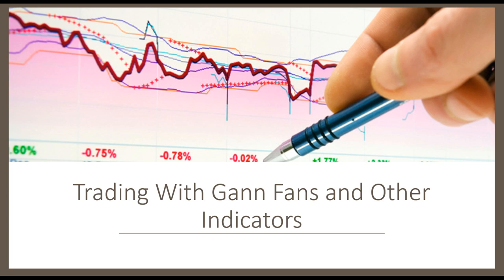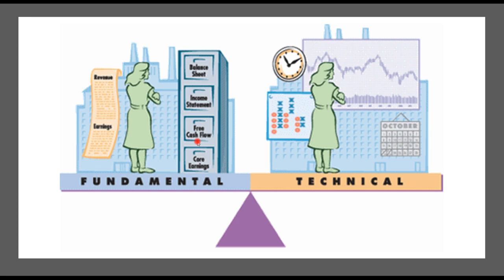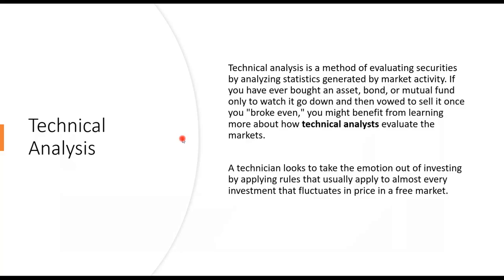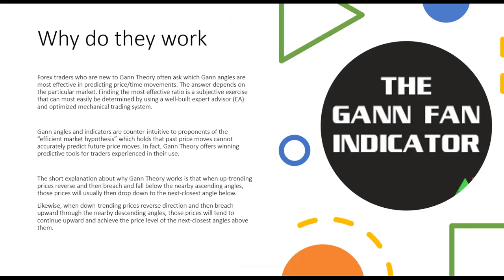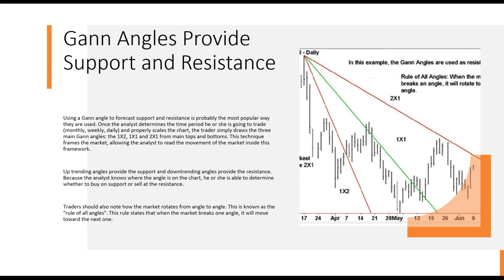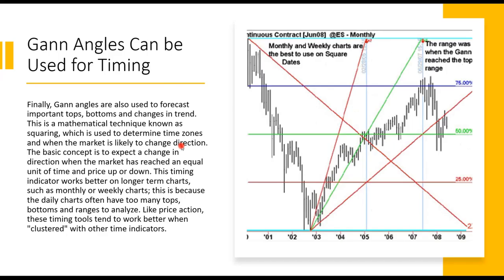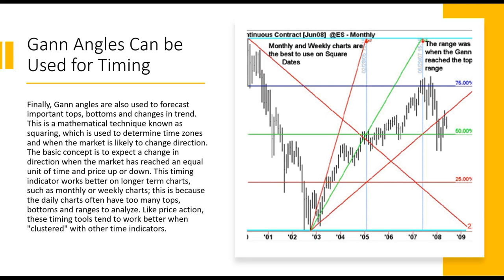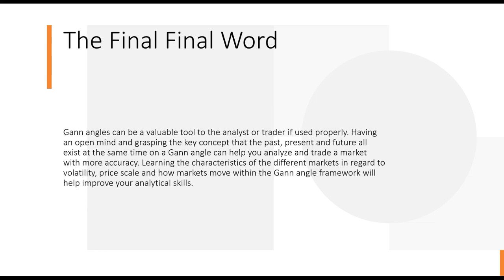Using Gann Fans To Predict Future Prices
Gann angles can be a valuable tool for the analyst or trader if used properly. Having an open mind and grasping the key concept that the past, present, and future all exist at the same time on a Gann angle can help you analyze and trade a market with more accuracy. Learning the characteristics of the different markets in regard to volatility, price scale, and how markets move within the Gann angle framework will help improve your analytical skills.

When applying this indicator to a trading strategy, the Gann fan can be especially useful for defining potential entry and exit points. However, the first task is to understand just how bearish or bullish an asset’s momentum is. Gann lines that are trending upwards are typically used to denote support whereas